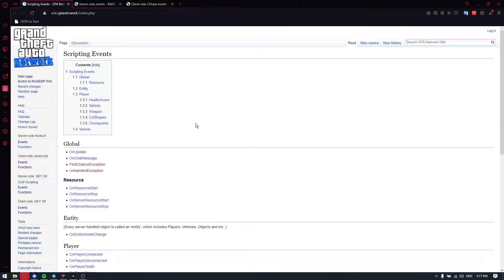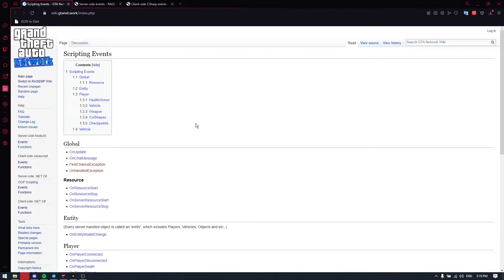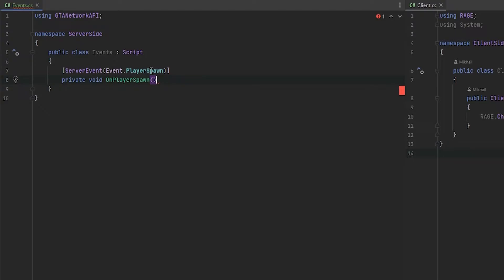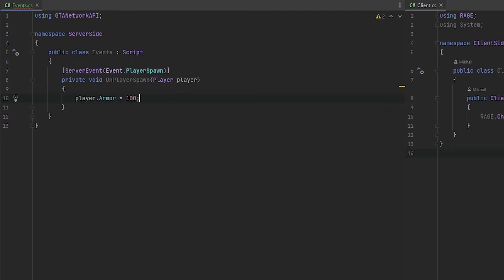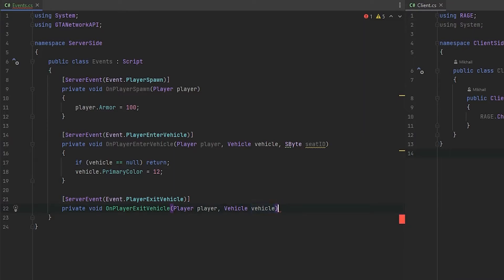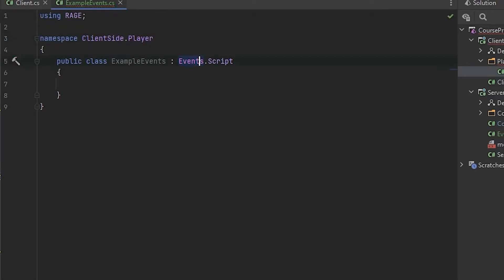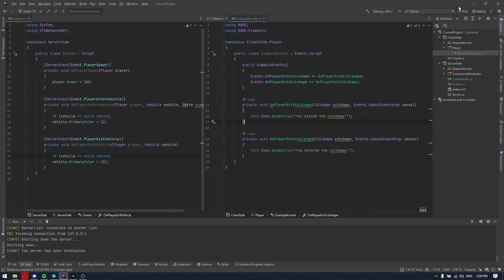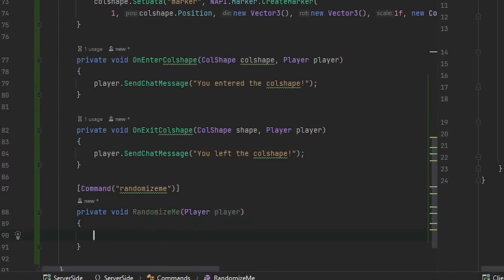BASICS OF RAGE:MP - ALL ABOUT EVENTS - LESSON #4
0:00 INTRODUCTION
0:22 WHAT ARE EVENTS
1:23 SERVER EVENTS
6:02 CLIENT EVENTS
8:35 SERVER TO CLIENT
12:18 CLIENT TO SERVER
16:15 CONCLUSION